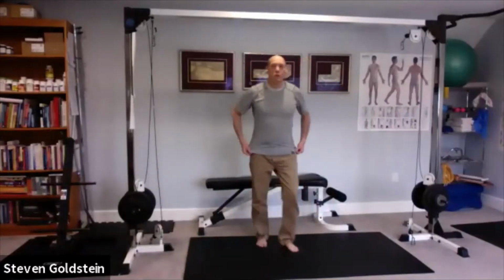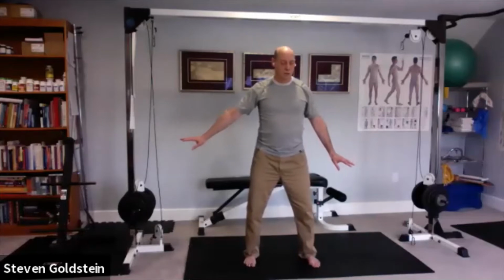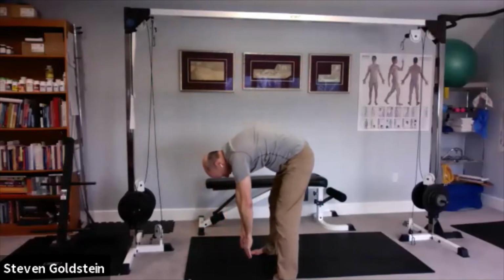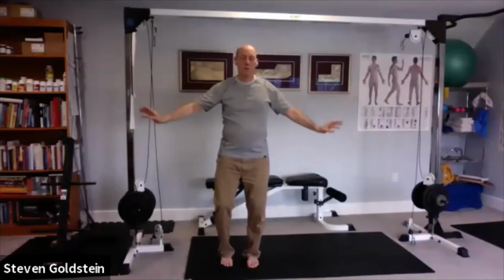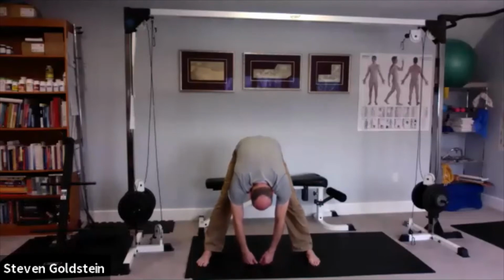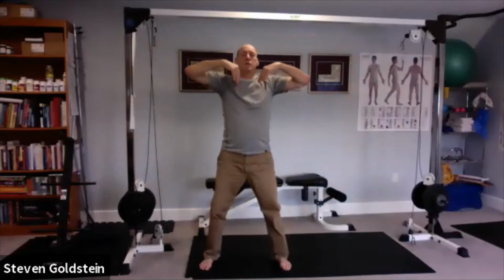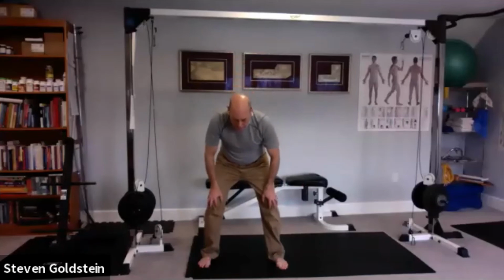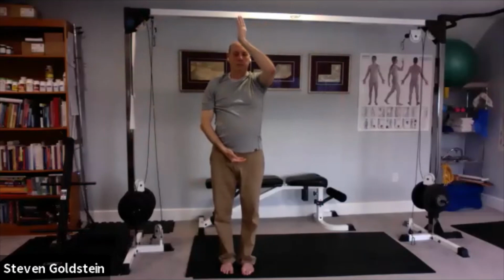Qigong #17: March 5, 2021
Join Steve Goldstein and the Mamaroneck Public Library for qigong.  Qigong is an ancient Chinese form of gentle exercise composed of movements that are repeated a number of times and can be performed by just about anyone.  The movements are very much like light stretching and light calisthenics.  Qigong combines movement, breathing, and meditation to improve health, fitness and well-being by moving universal energy through the body.